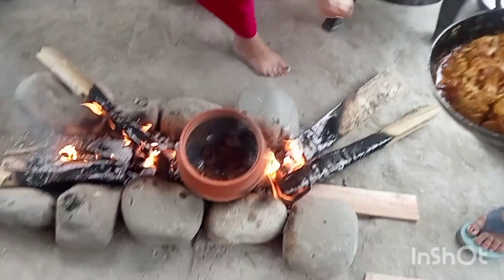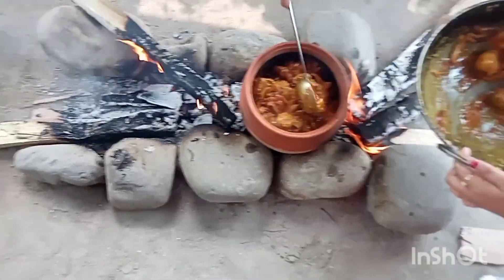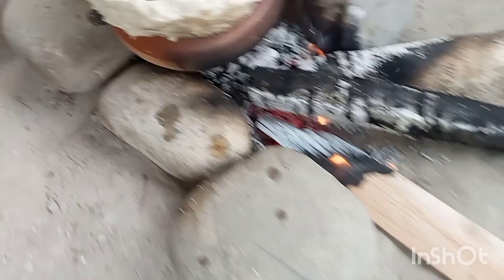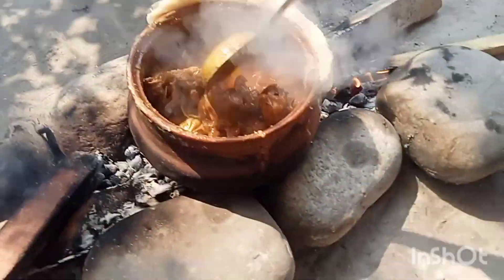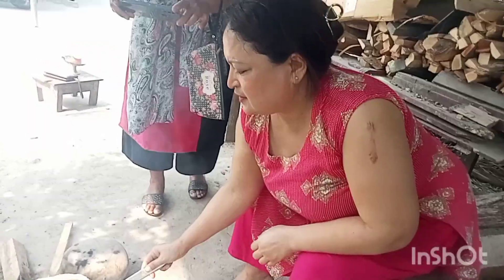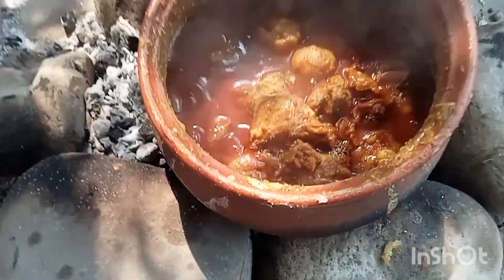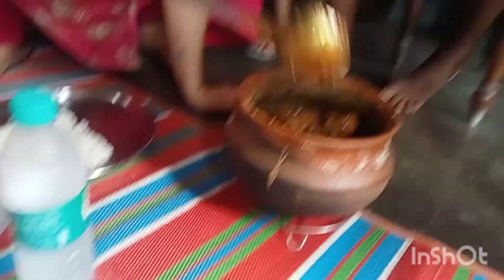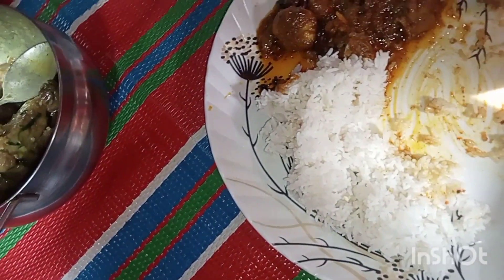Handi Mutton masala M chef Molekha Narzary ( champaran Mutton) Bodo style simple Recipe